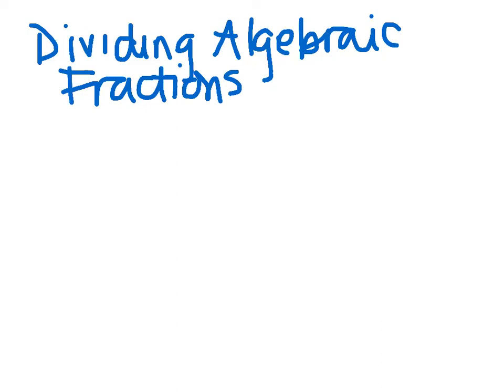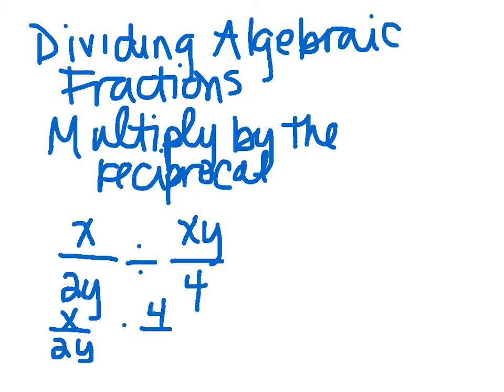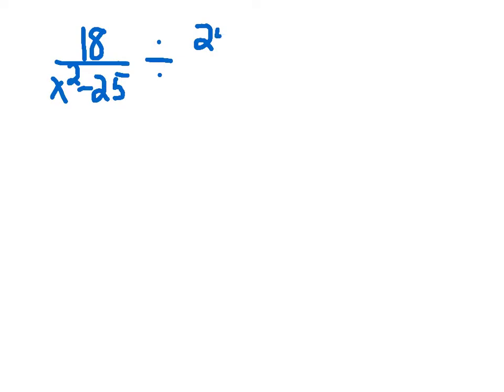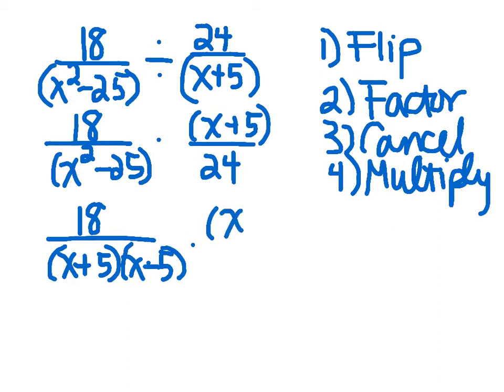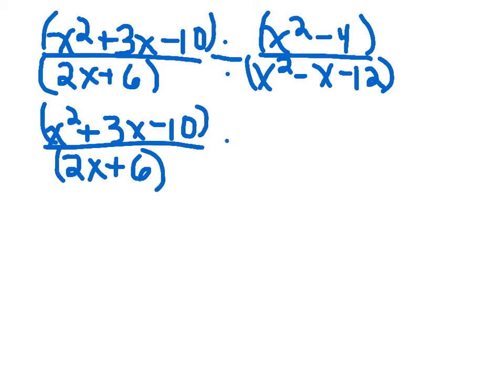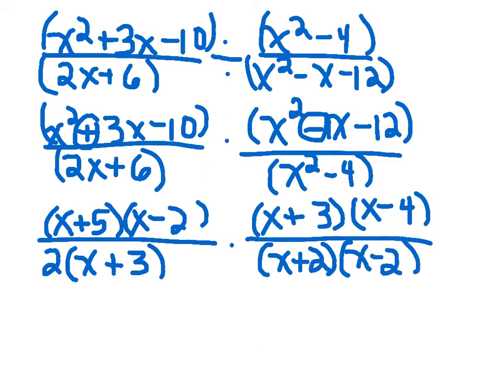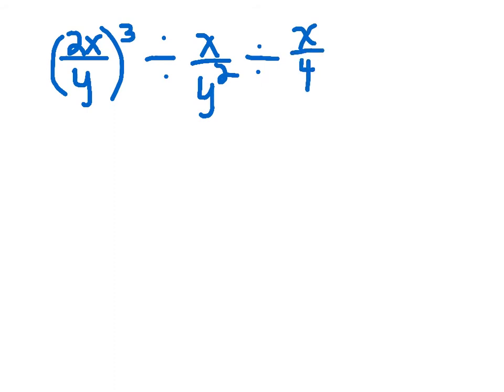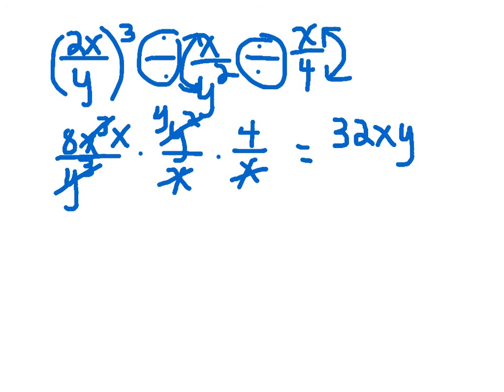Dividing Algebraic Fractions